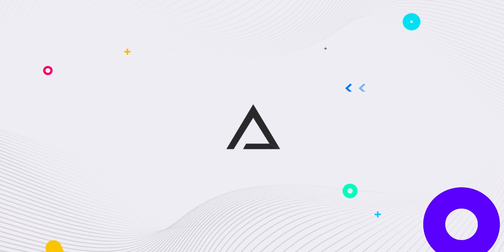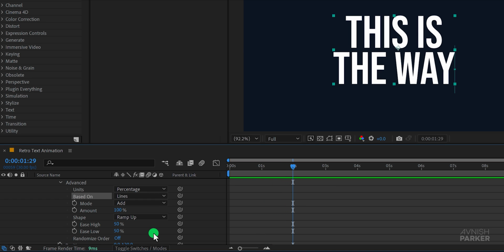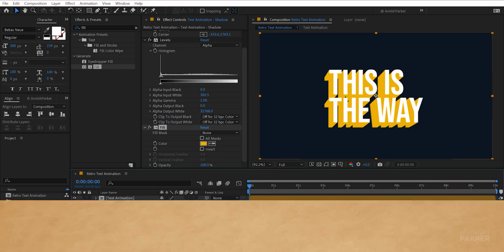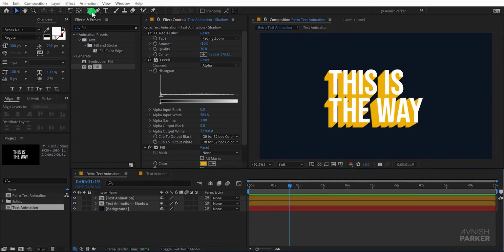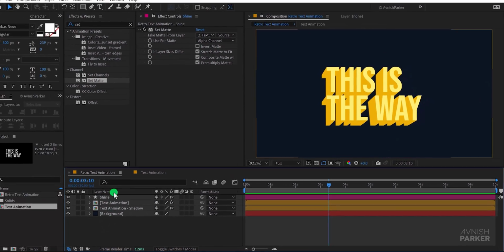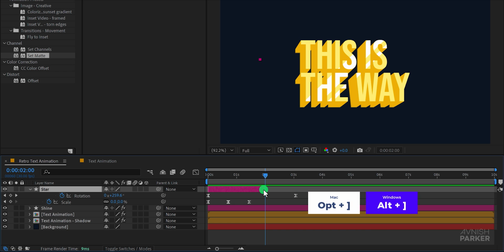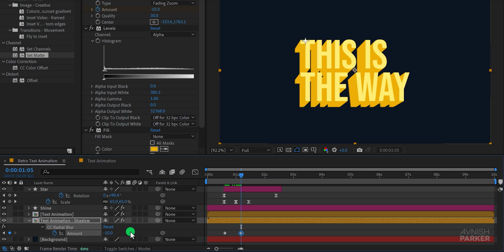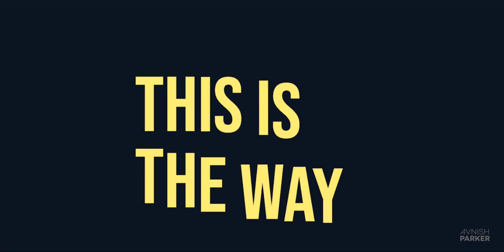Retro Text Animation in After Effects - After Effects Tutorial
Hey Everyone, welcome back to my After Effects Tutorial. Today, I'll show you how to create a cool retro text animation. We'll add effects like shimmering shines and spinning stars to make your designs pop. Learn how to adjust timing, speed up animations, and make your projects look pro. Follow along step by step to make awesome animations that stand out. This tutorial is also going to cover: retro text after effects, retro text animation after effects, cartoon text animation after effects, cartoon text after effects, cartoon text animation after effects template, cartoon text animation, long shadow after effects, after effects tutorial, after effects text animation, after effects tutorial for beginners, after effects motion graphics, vintage text animation, text animation after effects, text animation after effects tutorial, trending text animation after effects, trending text animation, and more.